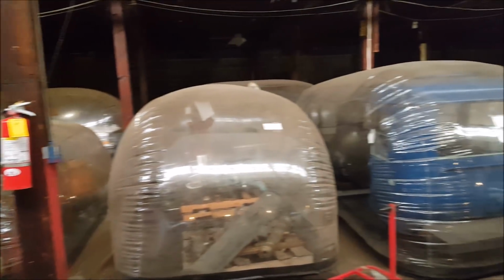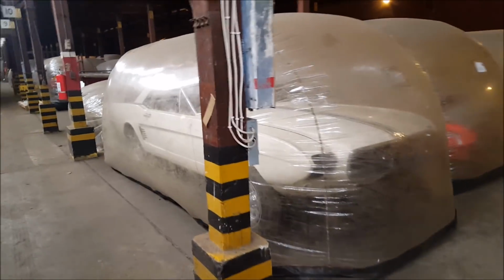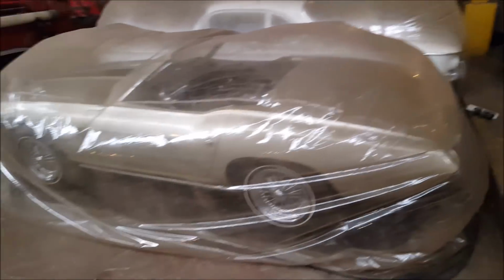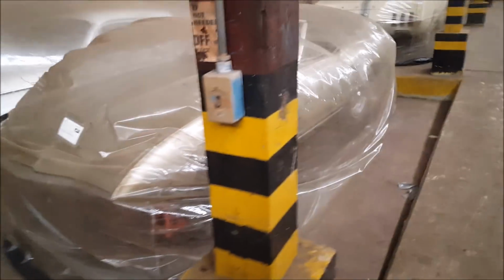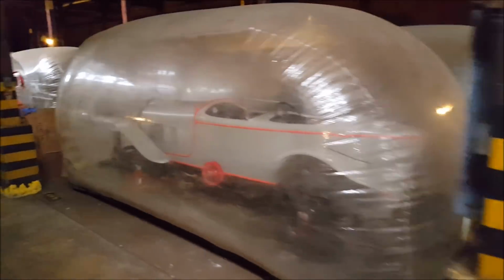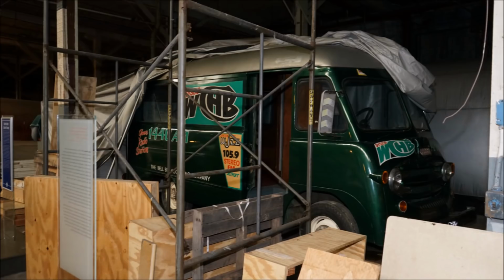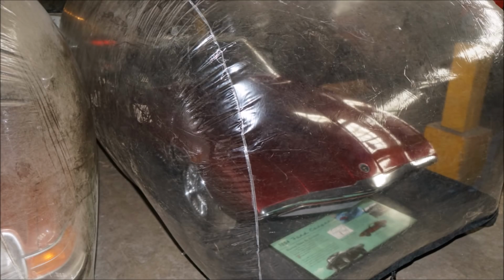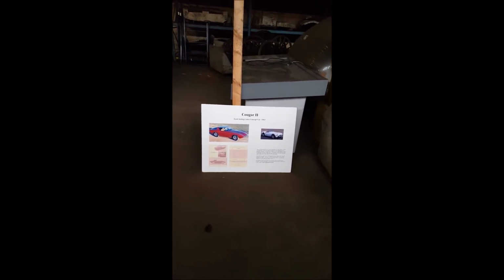Hidden Detroit Treasures in Warehouse! 1963 Mustang II Concept!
The Detroit Historical Society keeps most of their vehicles that are not on display in a very unique warehouse.  It was built to store ammunition, so the temperature keeps very constant.  And the bubbles that the vehicles are in keep them safe from most other issues.

Most of the rolling and running vehicles are moved around monthly or when time allows.  And they are constantly being loaned out to other Museums across the country!

Unfortunately this is NOT open to the public and they would prefer that the location not be known.  So if someone does put it in the comments, it will be removed.